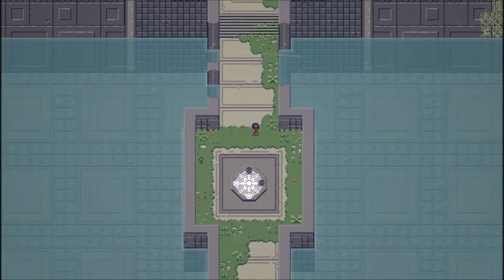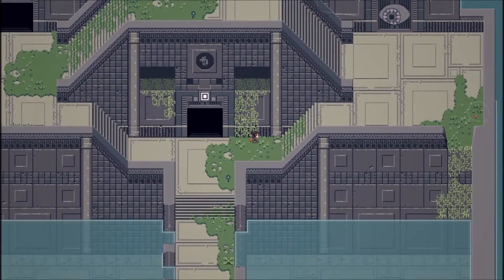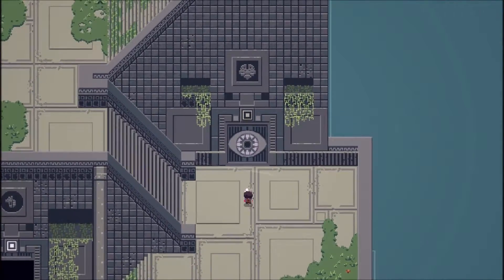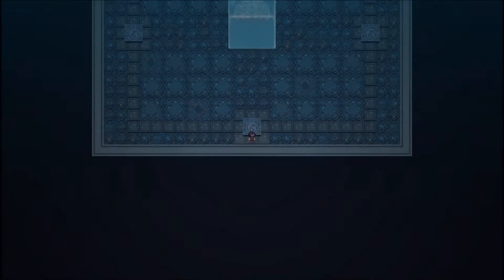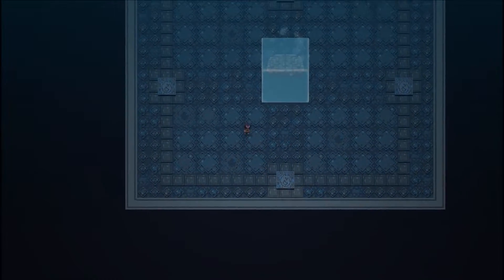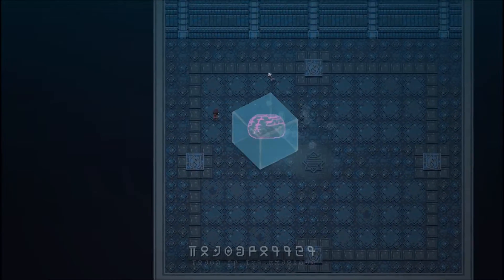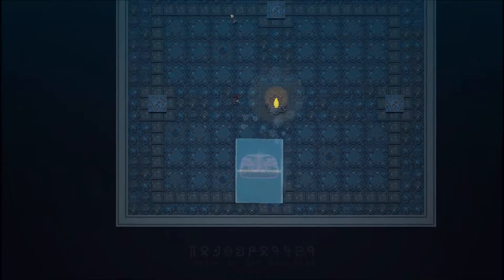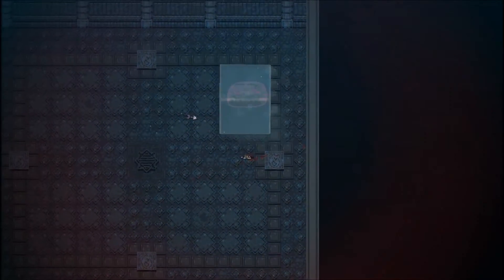Titan Souls: Brain Freeze Boss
Here's my kill on the brain freeze boss. The first part shows my first attempt thank I put some deaths in than the kill is at the end.